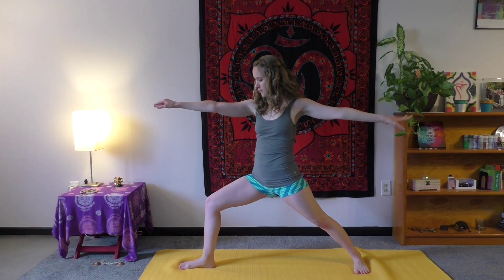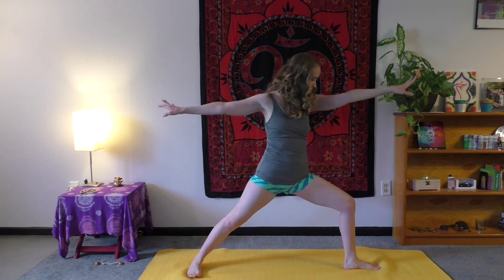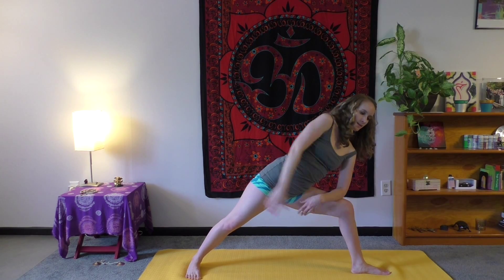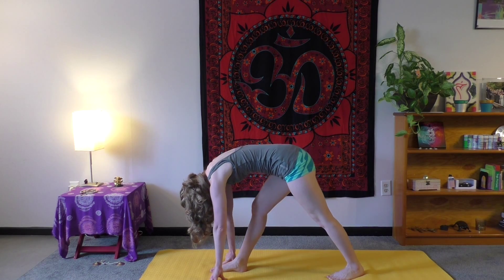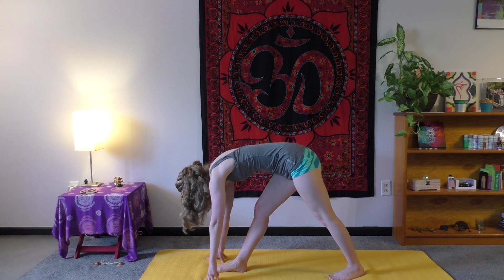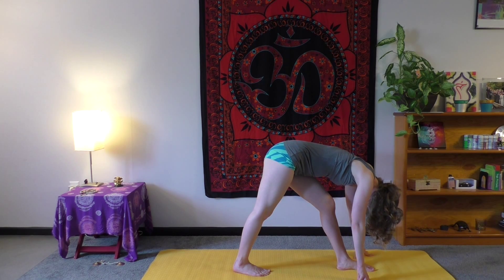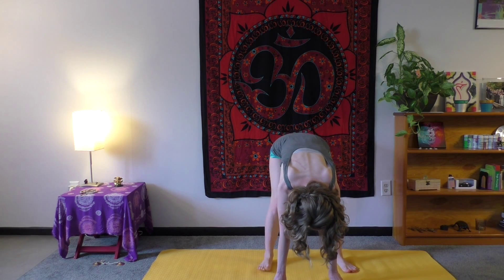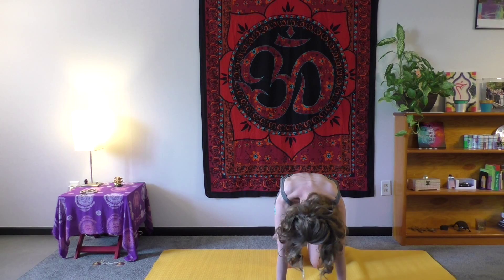Motivational Monday - Beauty!!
Interested in teaching yoga to kids? Try this course!